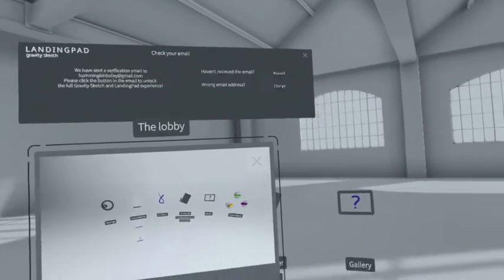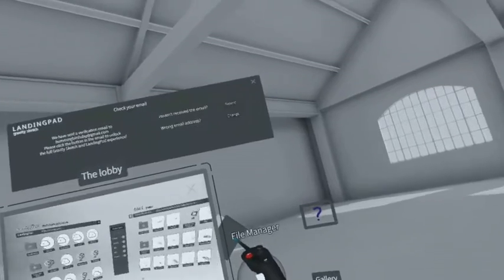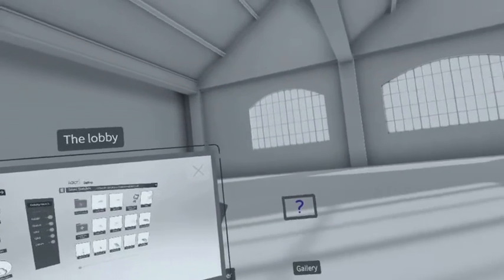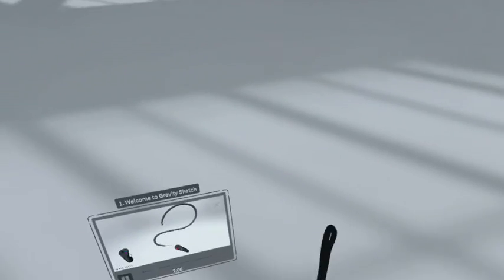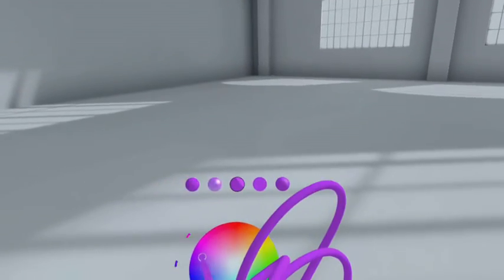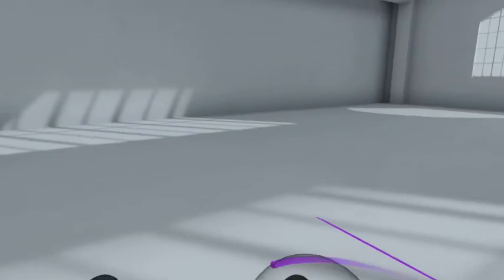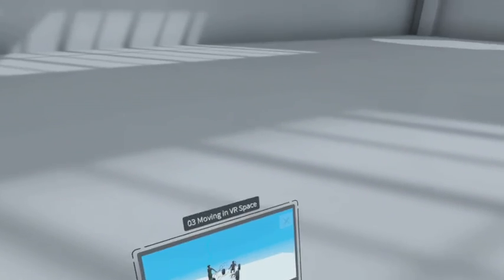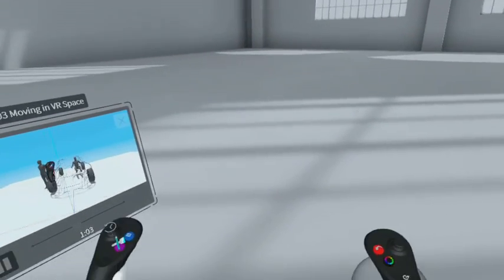Gravity Sketch - VR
It is a VR building/sketching tool that allows users to sketch 3D models and upload them to the server.

Pros:
1. I like the onboarding process. It is very easy to get onboard setup by following the tutorials.
2. I like the simple icons and the hint on the button of the controller. It helps the user to remember what functions are in those buttons.
3. It is really convenient to post the 3D sketches online. I like that they have OBJ, FBX format for the users to store the sketches.

Cons:
1. Not many 3D shapes to chose
2. Only simple shapes and colors
3. Cannot create very dedicated 3D models.
4. Cannot animate the 3D mondels
5. Limited resources